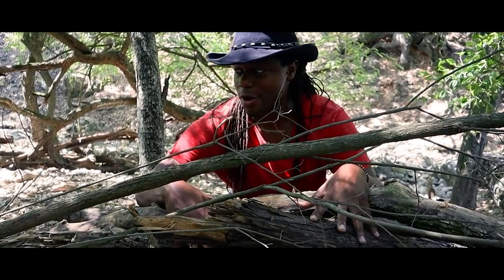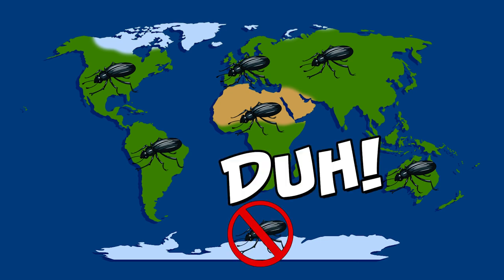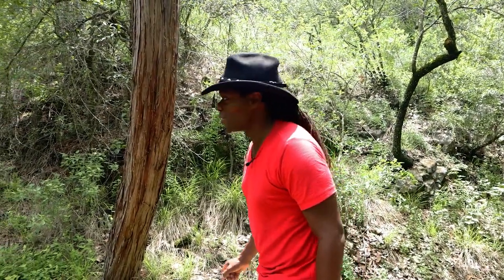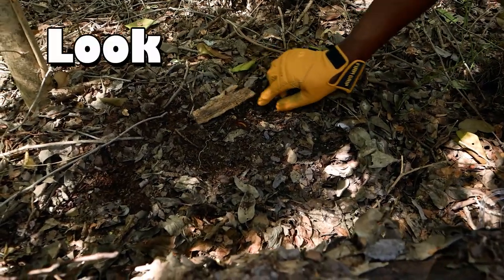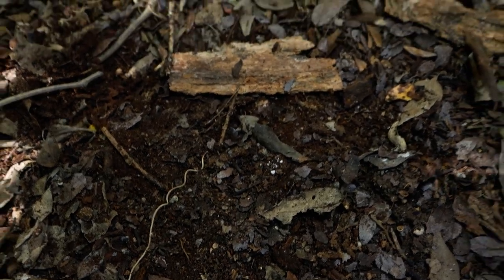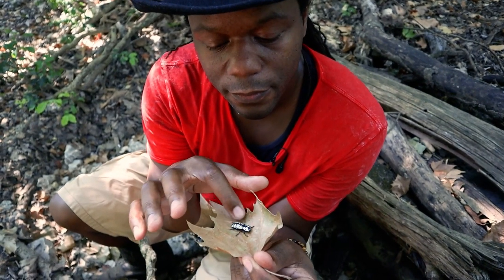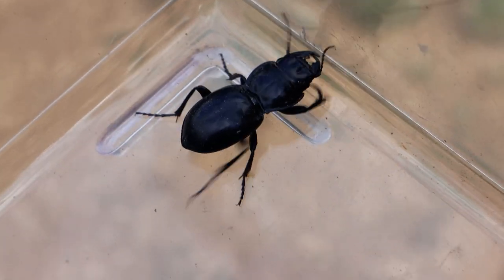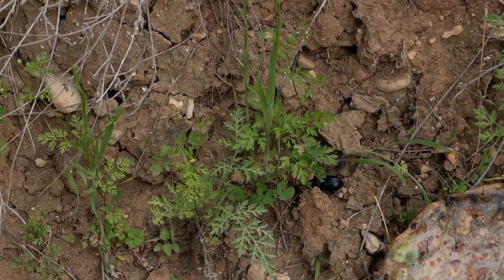Let It Beetles - INY S:01 Ep:10 - Discovery of Different Beetles Species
Episode ten, our adventurer Artist AJ Moore was out looking for insects and ends up finding a few different species of beetles.
Do darkling beetles (blaps) bite?
Where do mealworms come from?
Where are beetles found?
All the answers are within the adventure.

No animals were harmed or killed during the making of this program, on or off camera,
intentionally or unintentionally. No animals were removed from their natural habitat for
filming purposes or otherwise. Animals are handled with care and precautions are taken to reduce stress as much as possible. Do not attempt to handle any  wildlife on your own.

Directed/Filmed: Tony D. Moore
Starring: AJ Moore
Written/Edited: Tony D. Moore & AJ Moore
Music 'It's Nature Y'all' Theme Song: Adrian Scarlett (Hitz Factory Records)
Visual Effects, Art, Animation: AJ Moore
Wardrobe: Ms. Moore

Insects Featured: Darkling beetle, blap, yellow fruit chafer beetle, Ironclad beetle, superworm, blue margined ground beetle.

Filmed on location in New Braunfels, TX. in Panther Canyon (Landa Park)

Equipment: Canon SL3 digital camera, Lens 17-55mm, Tamron 18-400mm, Mic: RODELink Lav